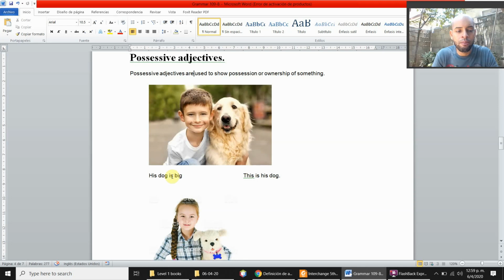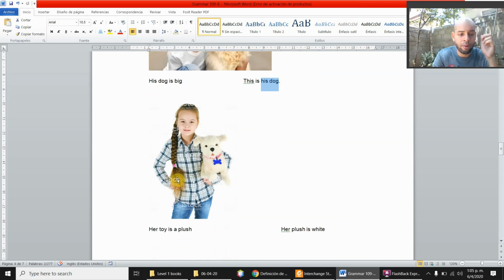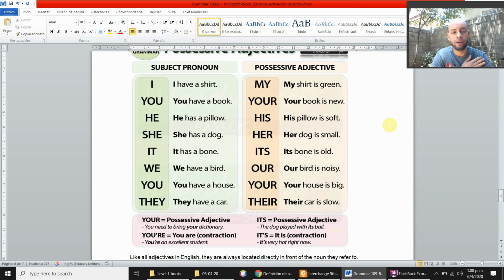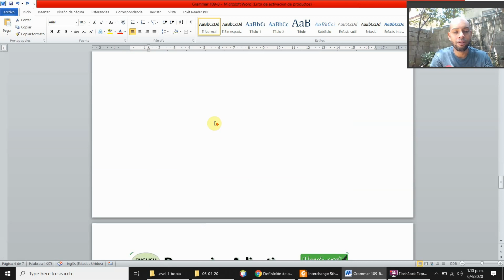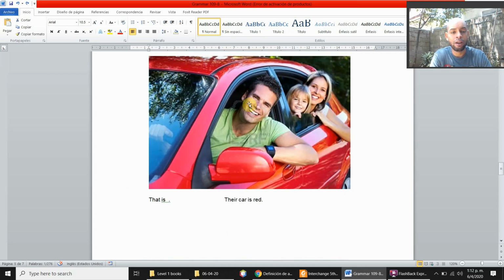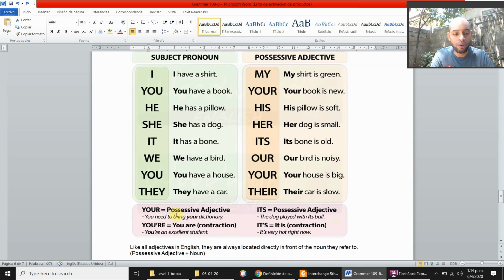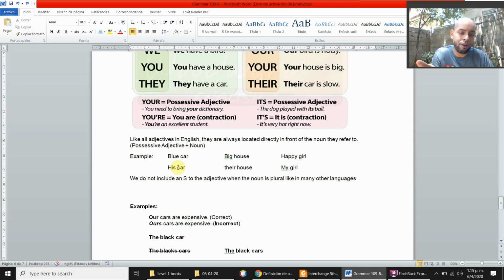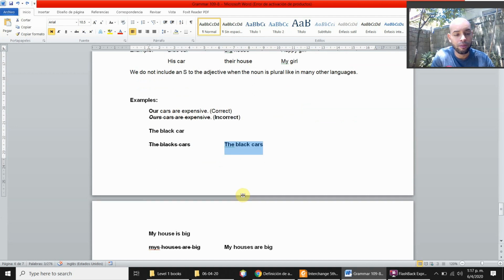Unit 1 page 3 grammar focus, Possessive adjectives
In this video, we'll take a look at the grammar on page 3 of interchange book 1, the Possessive adjectives